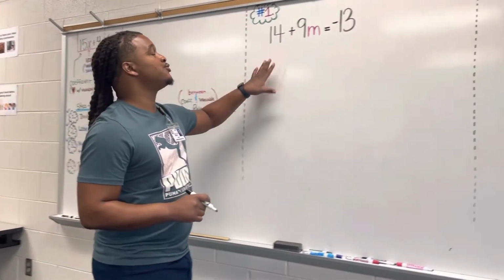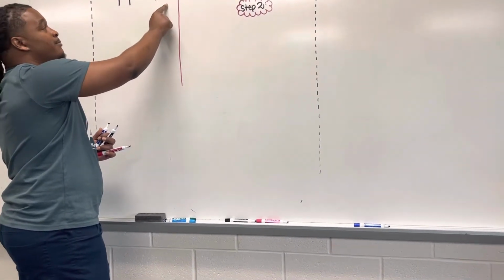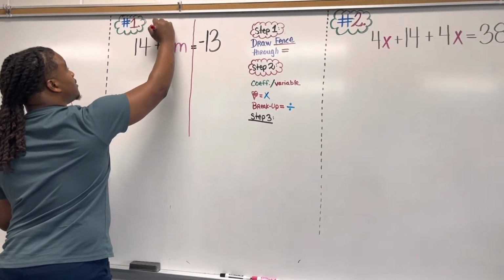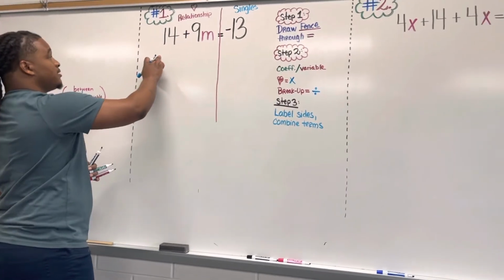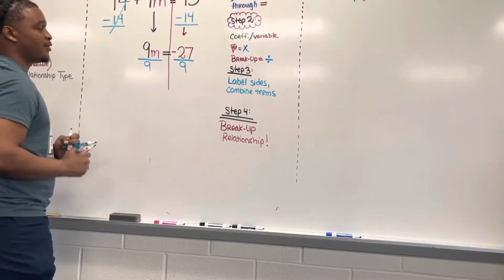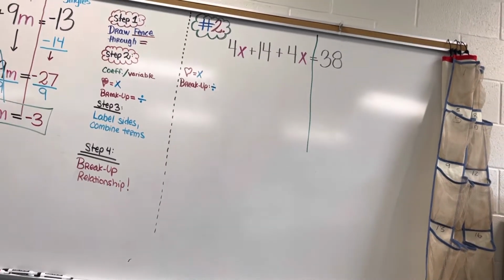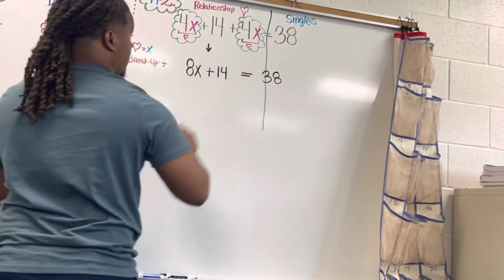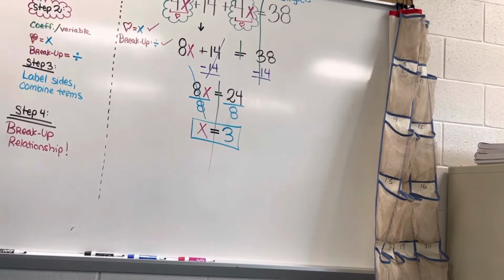Solving Multi-Step Equations (Examples #1 & #2)